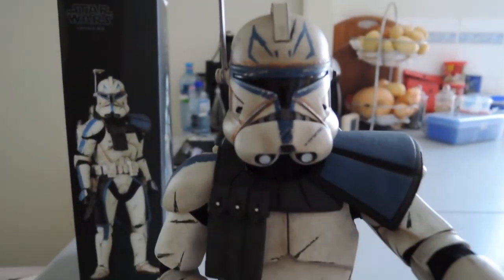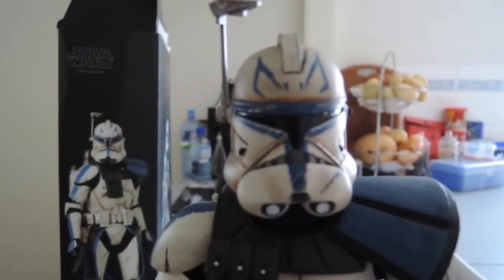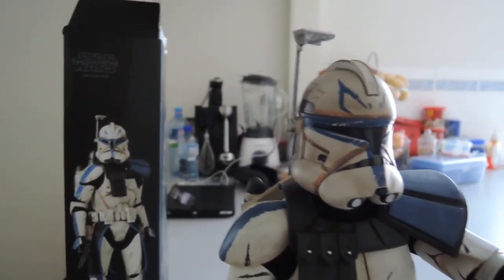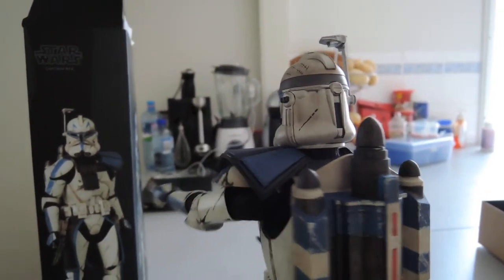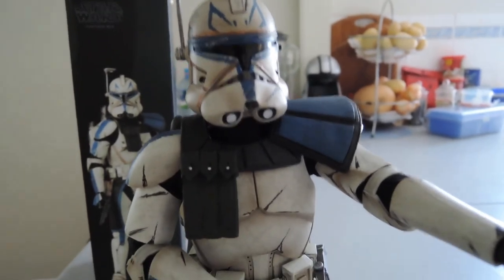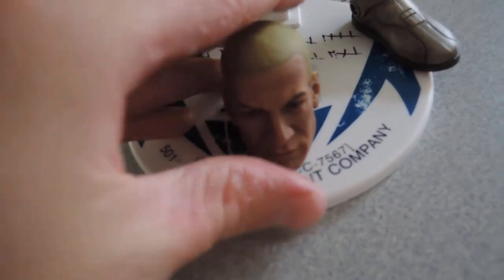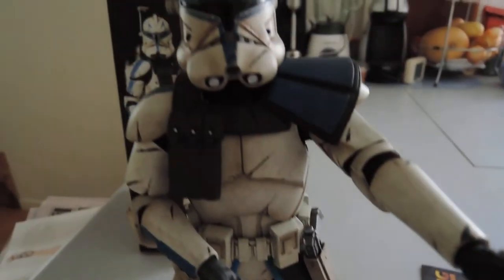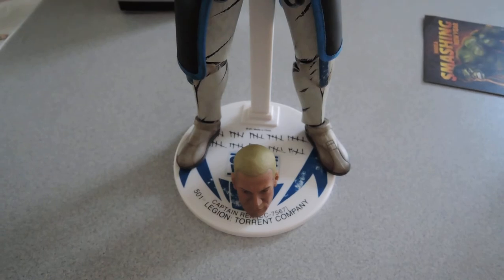Rex First Look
A first look at Captain Rex Phase II from Sideshow Buy